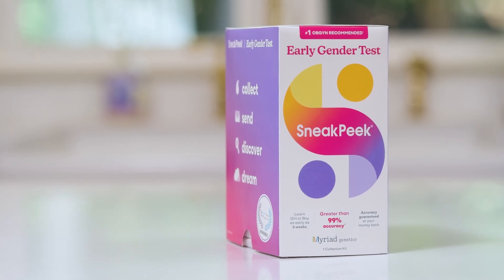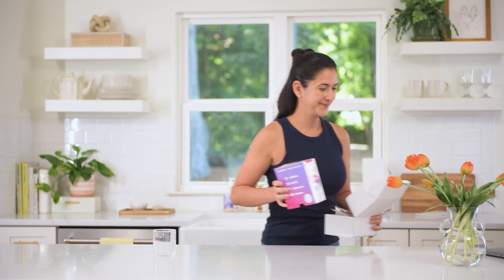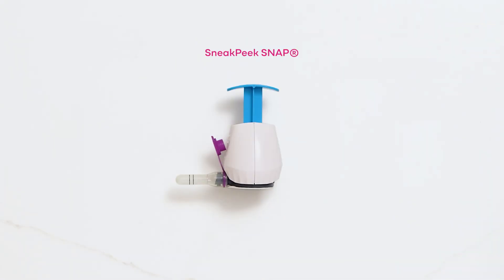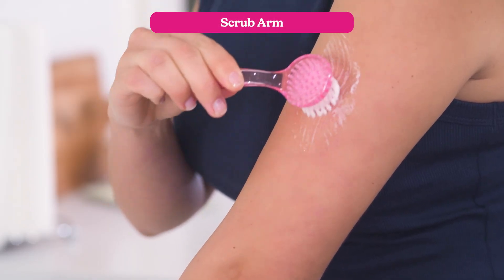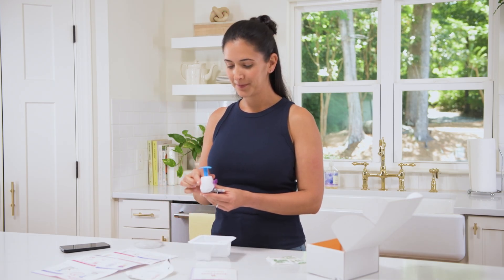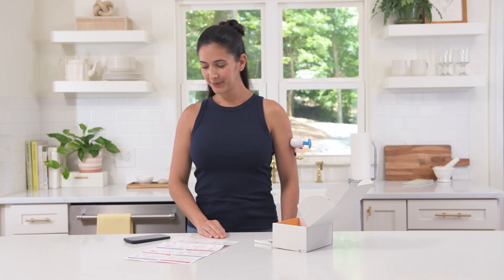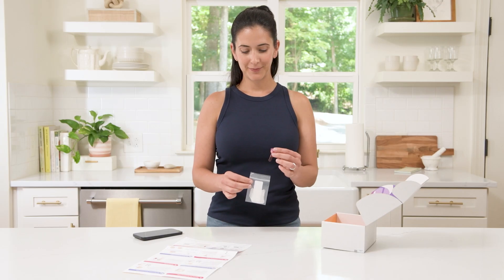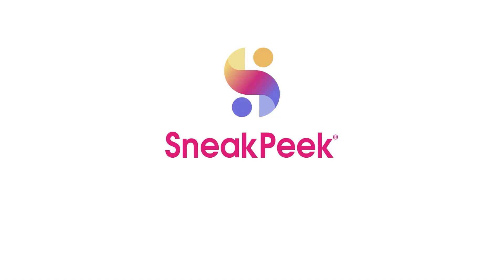How to use SneakPeek Early Gender At-Home Snap Test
0:00 Welcome to SneakPeek
0:13 Activate your test kit
0:28 Before starting the test
0:46 Preparing for sample collection
2:40 Taking the test with Snap
3:20 Post blood-collection steps
3:56 Mail your sample

SneakPeek Early Gender Test lets you know if you’re having a BOY or GIRL starting at 6 weeks into pregnancy with over 99% accuracy, so you can make plans and share with friends and family as early as you like! No doctor’s visit needed.

SneakPeek is the #1 OBGYN-recommended at-home baby gender blood test trusted by over 1 million moms, and the only brand supported by 9 scientific publications. We guarantee accurate results, or your money back.

The breakthrough and proprietary SneakPeek Snap device makes collecting your sample super easy and pain-free. Just press it on your arm and you’re good to go! No more mess and virtually no risk of male DNA contamination, for privacy-protected results you can trust.

This video follows the SneakPeek instruction manual that is included in the kit. It walks through activating the test kit, preparing for sample collecting, taking the test, post blood-collection steps, and mailing the sample back to SneakPeek lab in detail.

Questions about your order or about your sample?

On social media? Follow and tag us to be featured!